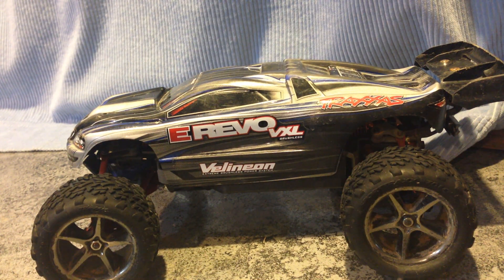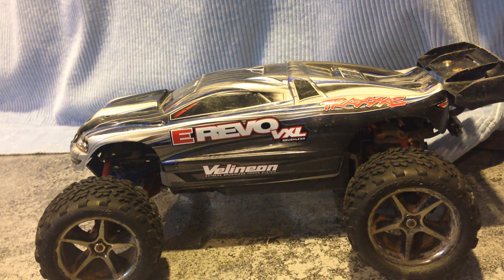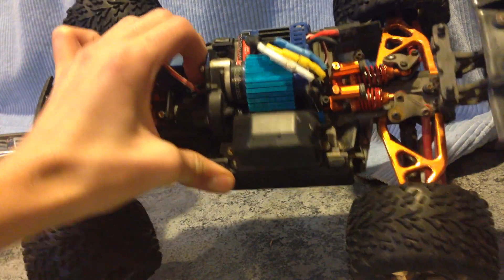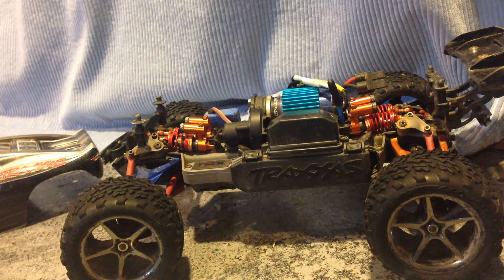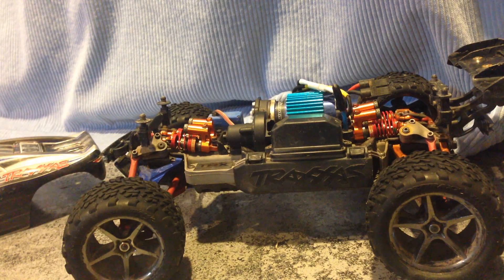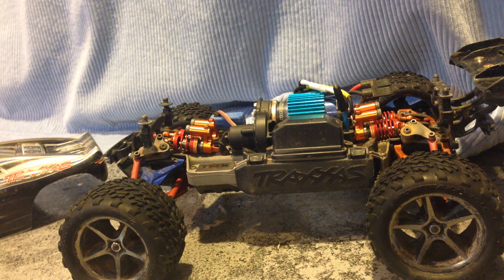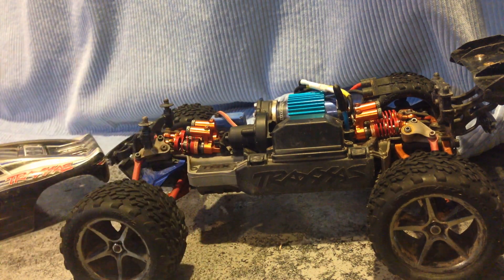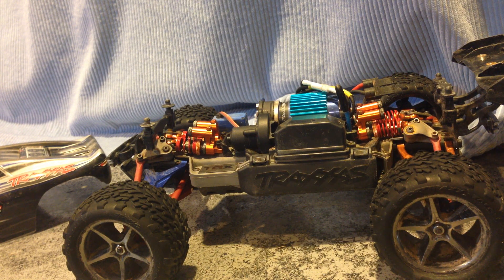Traxxas 1/16 E-Revo- Upgrade Update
Hey guys! This video covers a few of the upgrades I have done to this vehicle to make it one of my favorite little cars! Below are the links to some of the parts mentioned in this video and I hope they help you out!

RPM knuckles:

Integy A-arms:

1&keywords=integy+1%2F16+e+revo+a+arms+upper+front

Integy shocks:

Savöx Servo: